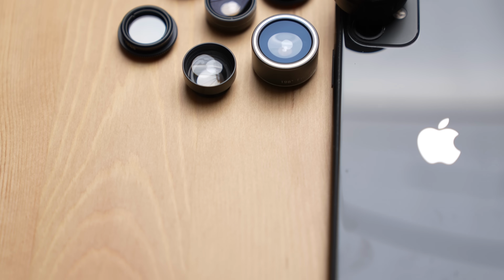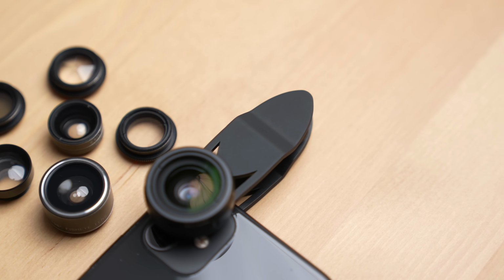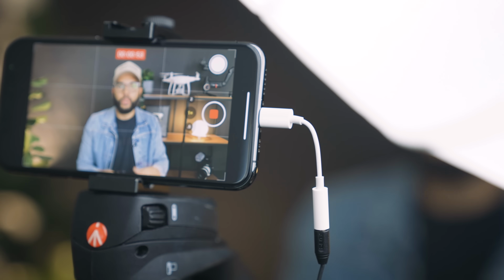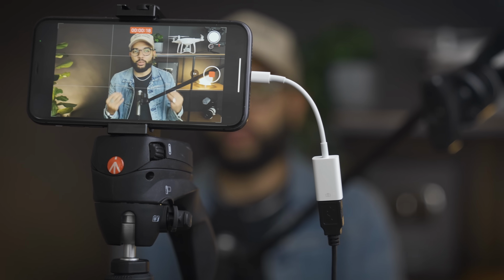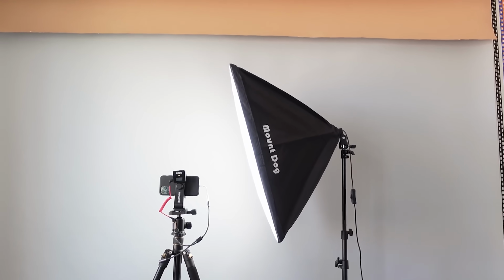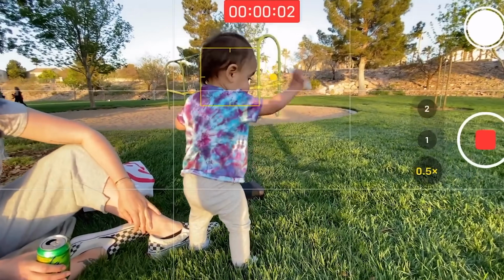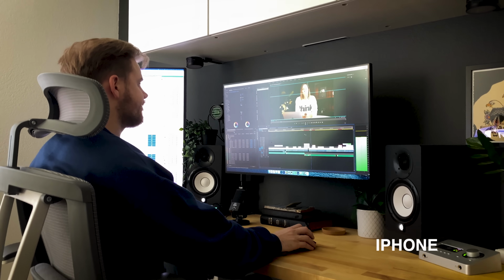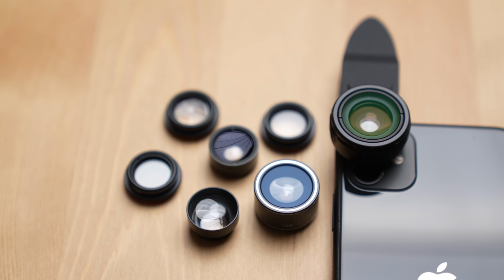How To Make GREAT Videos with Your Smartphone!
Learn how to make AMAZING videos with your only using your phone. Learn How to Get Great Audio Quality using Your Phone HERE ➡️

📒 Show Notes  📒

1️⃣ $25 Lens Kit for Smartphones

2️⃣ Audio Upgrades
Deity V.Lav (amazon)
Deity D4 Mini Mic
Samson Q2U USB Mic (amazon)
Rode Wireless Go (amazon)

3️⃣ Light Upgrade
GVM Cob Light
Mount Dog Light Kit

4️⃣ Tripod for Smartphone (Pan/Tilt)
Phone Mount Holder

About:
In this video, Omar gives smartphone video tips for beginners.